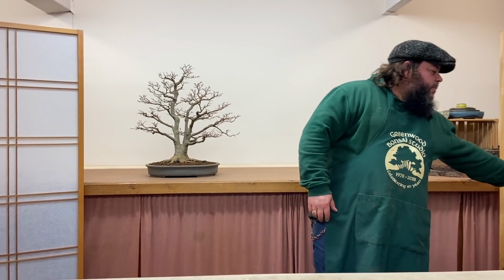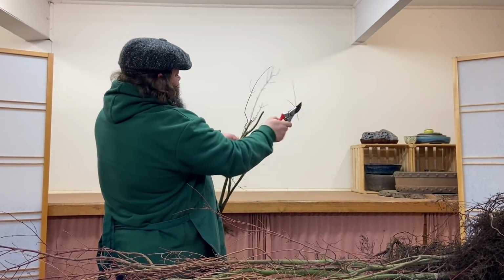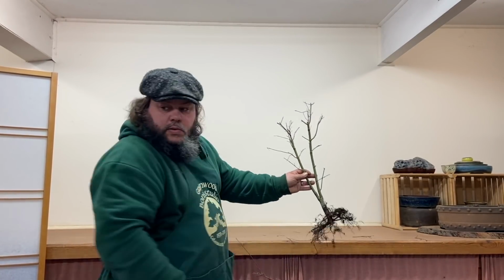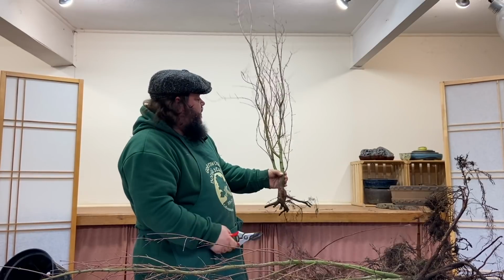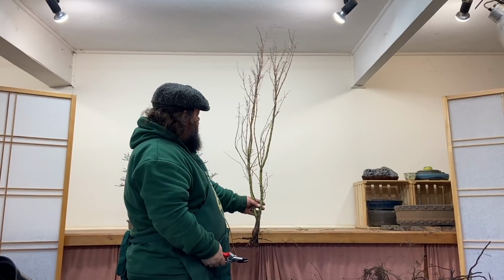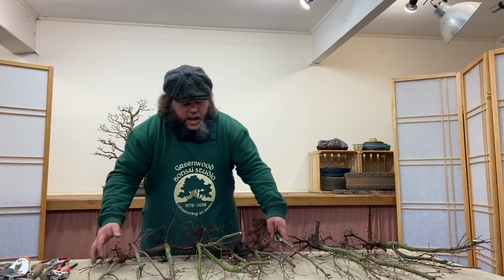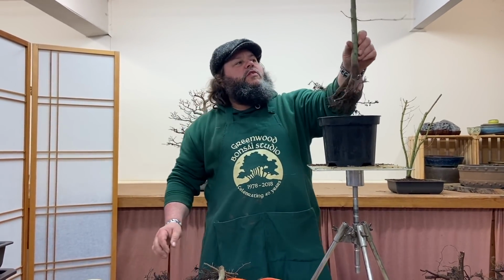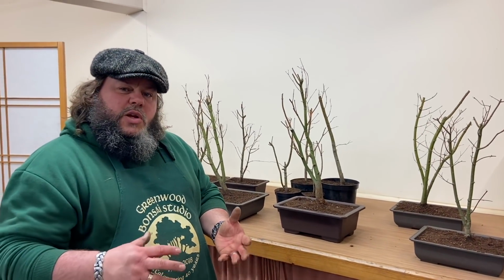Maples Made Easy - Greenwood Bonsai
In this video Corin works through a batch of Japanese Maple seedlings and grades the trees for future bonsai.

He demonstrates how to reduce back the bare root maple trees to help them on their bonsai journey.